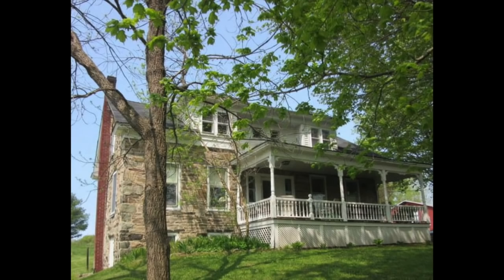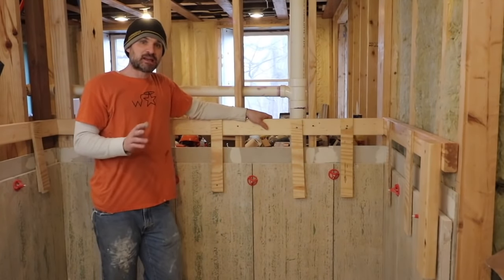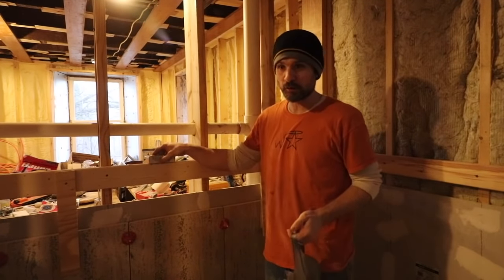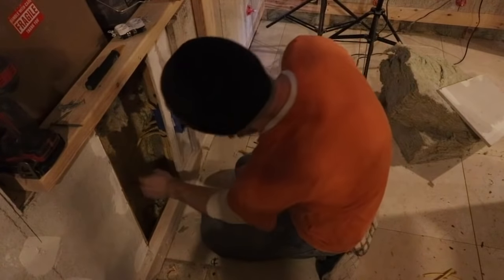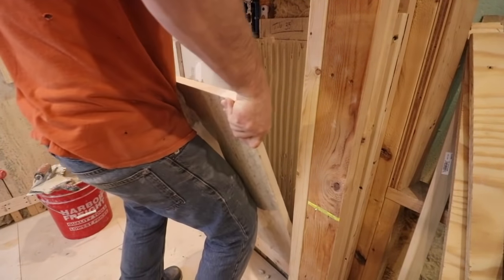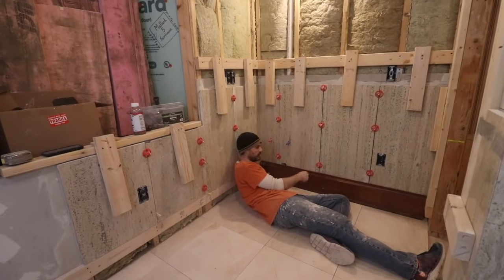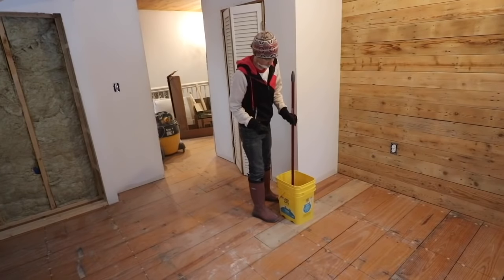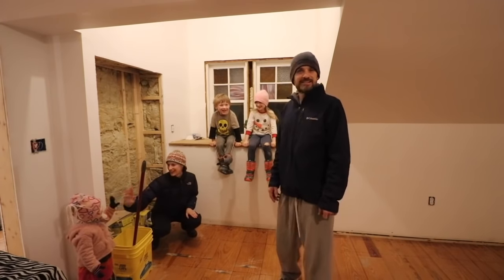100 Year Old Marble | Home DIY | Ep. 160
Thank you so much Doug and Ashley from DIYFFERENT for that amazing shoutout!! Its great to get the recognition from a great channel like yours :)

Feels great to finally get all this salvaged marble set.. I feel fairly confident its good too..lol!  Next week we'll move on to getting the sheetrock done and door installed. Then, molding, window, paint.. I hope it all comes together fast! ( it won’t)

They are doing a great job on their home and they upload 2-3 times a week!!.. it’s been such a fun experience watching them.

Lucas & Sarah

This Weeks Music:

INTRO - I Promise by Promises
Artlist Music

Tales By Dreams
Artlist Music

Make My Love Your Home BY Make My Love Your Home
Artlist Music

Tell me BY Make My Love Your Home
Artlist Music

These Old Bones BY Skies of Tangerine
Artlist Music

Please CHECK THESE YOUTUBERS OUT !!! :)